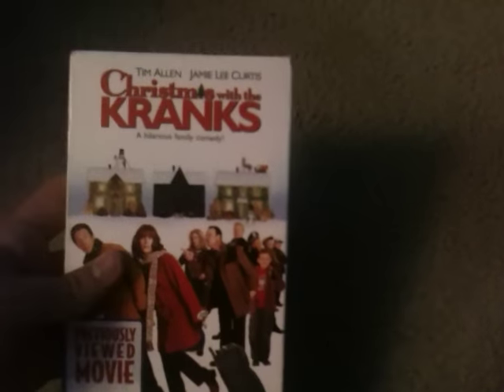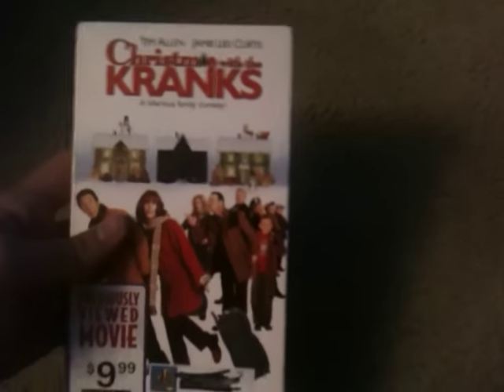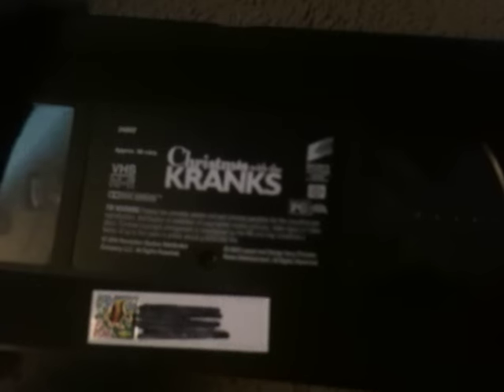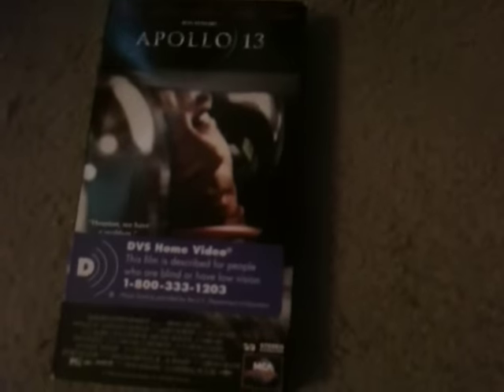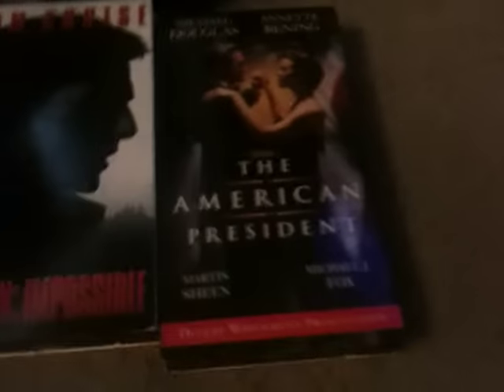VHS Suprise videos #104 and #105 including mini lot 11/29/16